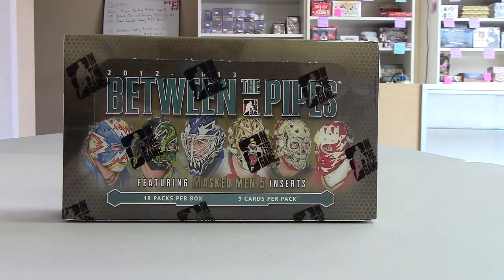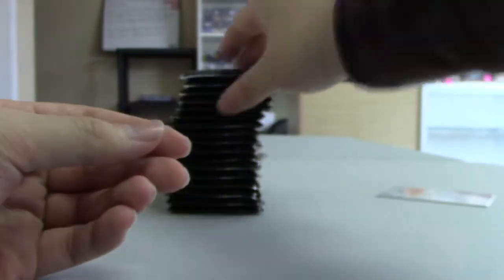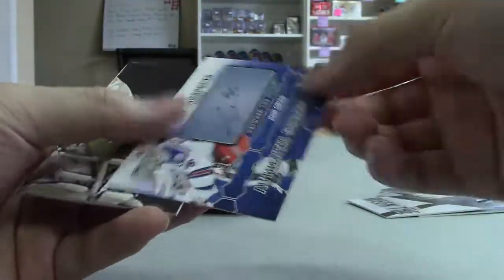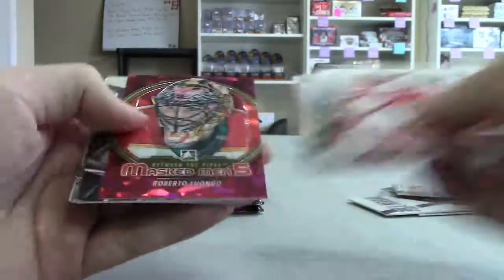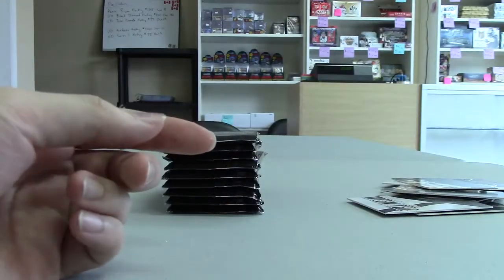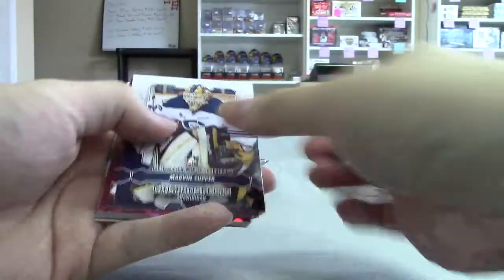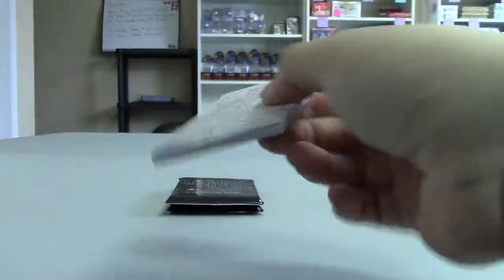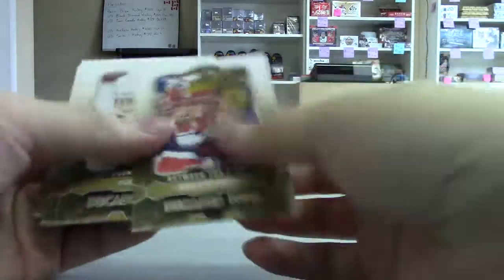Mikaels 12/13 ITG Between the Pipes Hockey Box Break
Ebay Store